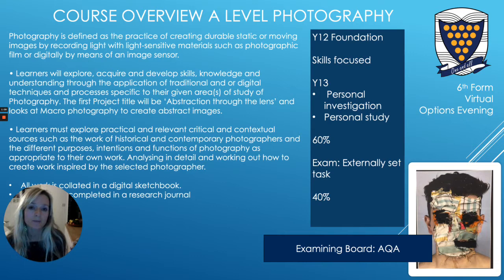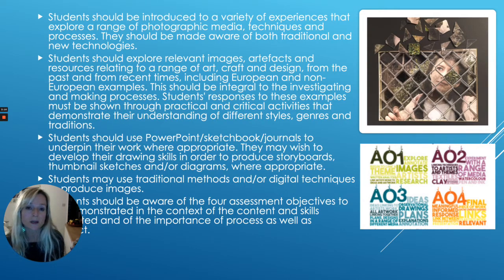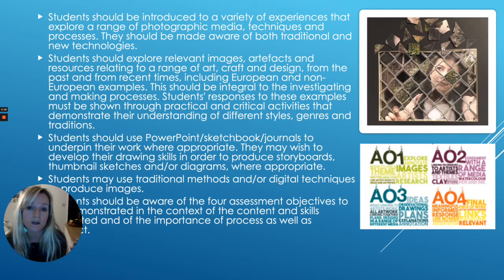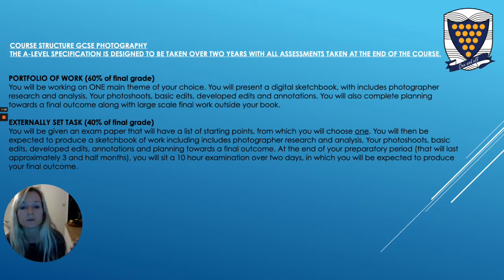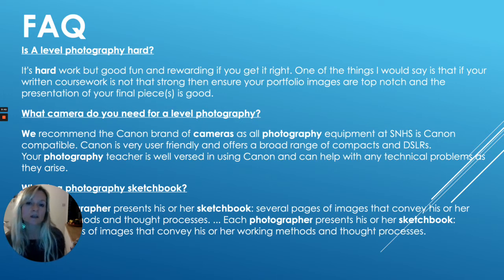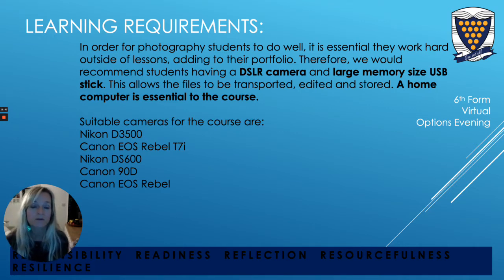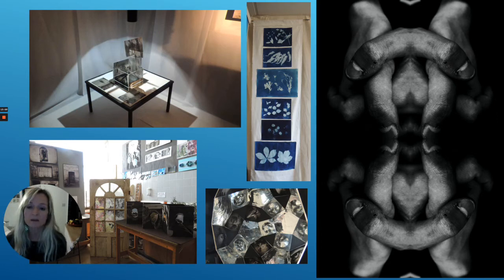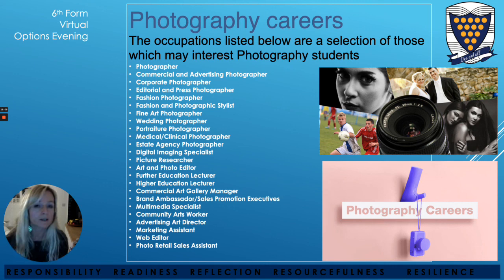Sixth Form Open Evening - Photography